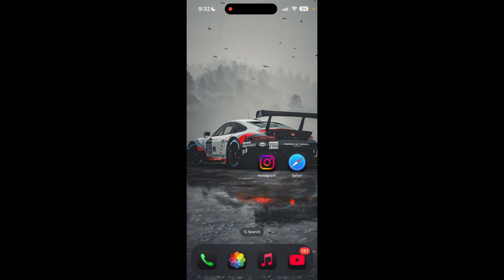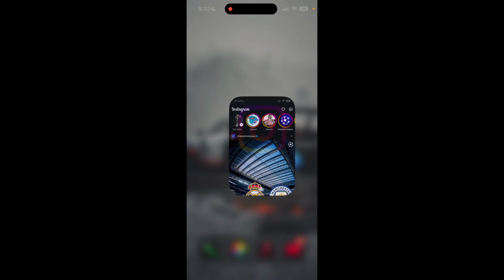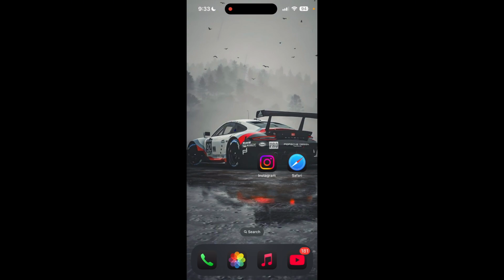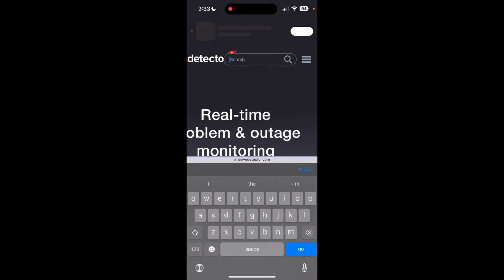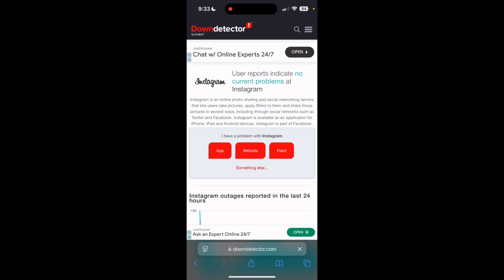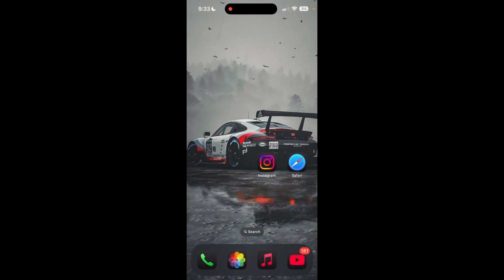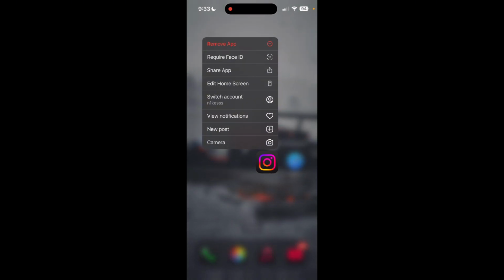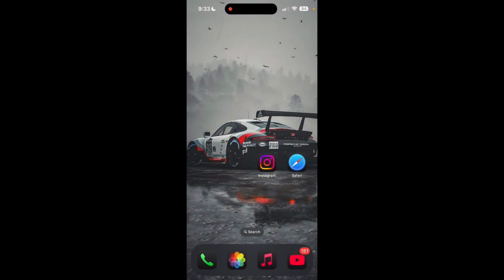How to Fix Instagram Post not Uploading?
Is your Instagram post not uploading? Don’t worry! This quick tutorial will show you how to fix Instagram upload issues step by step. Whether you're facing Instagram stuck on posting, experiencing upload failed errors, or dealing with slow Instagram uploads, we’ve got troubleshooting solutions for youWatch now and fix Instagram post not uploading errors easily!